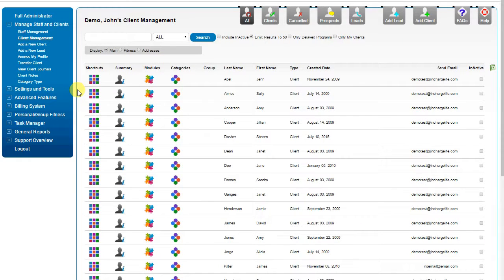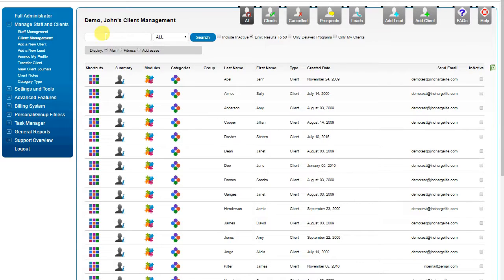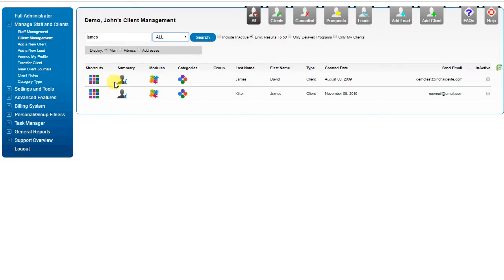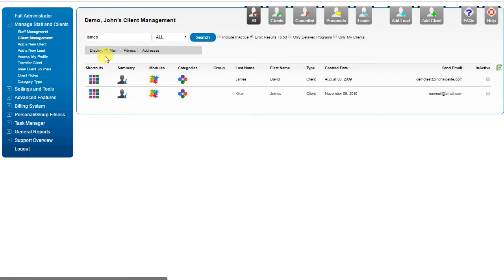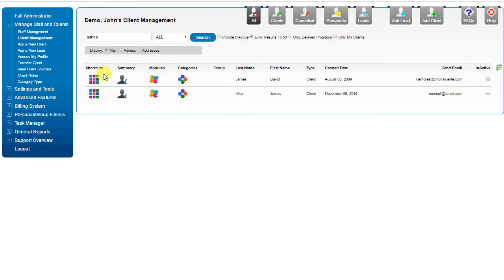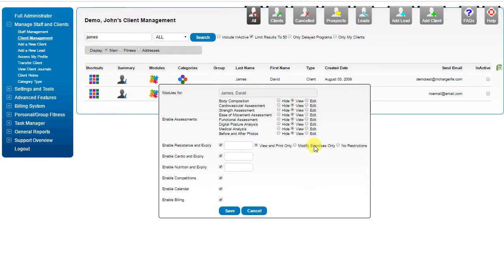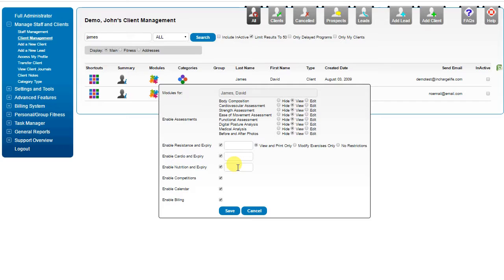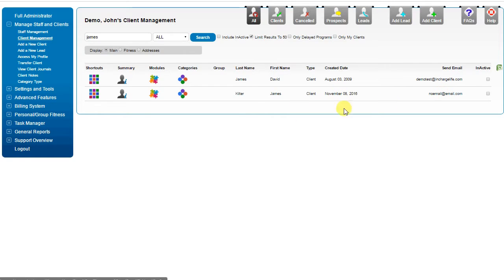PT HELP ClientManagement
ClientManagement.aspx (PT ONLY)